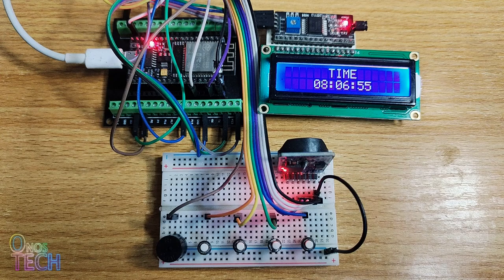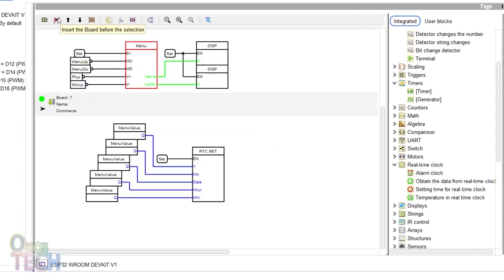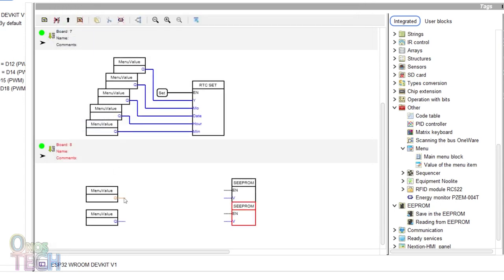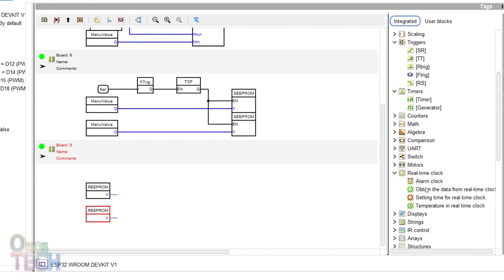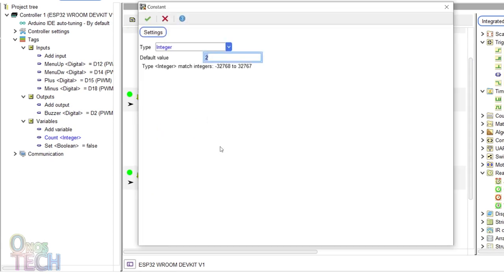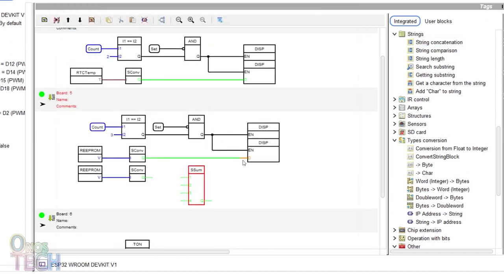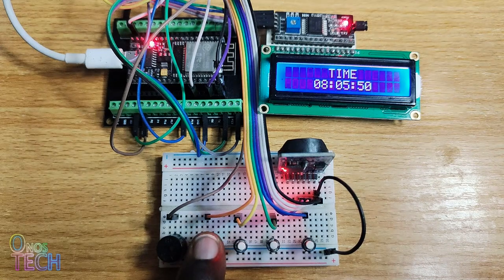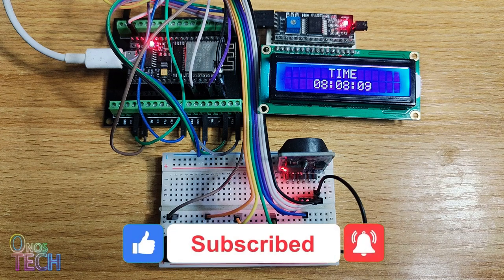FLProg9: RTC Alarm Clock | ESP32 NodeMCU | Arduino Visual Embedded Programming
An Alarm clcok of hour and minute was added to the program from video number 8 that used four push-button switches to access the menu structure to display the DS3231 values of date, time and temperature. The alarm hour and minute were added to the menu block and their values were saved in the EEPROM using the SEEPROM block and retrieved with the REEPROM block. The set hour and minute are all displayed on the LCD. The programming demonstration circuit uses the ESP32 NodeMCU, I2C Liquid Crystal Display (LCD), DS3231, buzzer, and four push-button switches.

1. NodeMCU ESP32S
2. ESP32 Breakout Board
3. I2C Liquid Crystal Display
4. DS3231 RTC Module
5. Breadboard
6. Vertical Round Micro Push Button Switch
7. Buzzer
8. Jumper Wire

FLProg8: Set Real Time Clock with LCD Menu | ESP32 NodeMCU